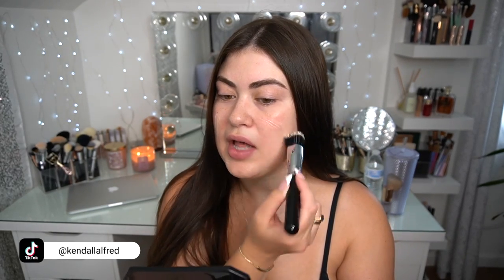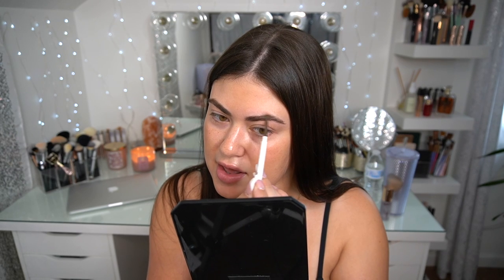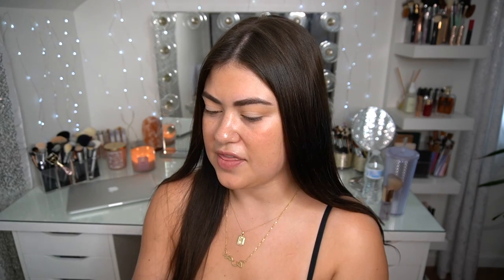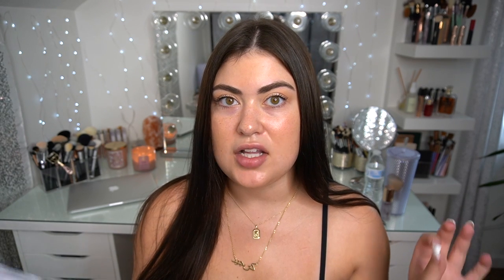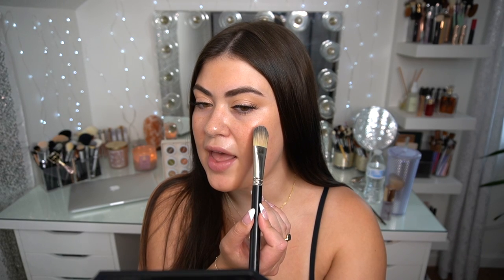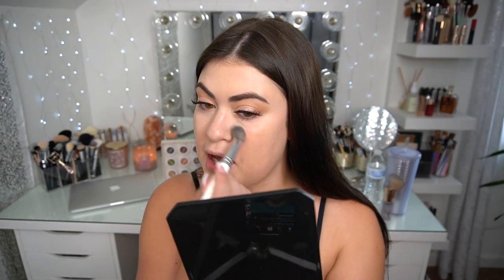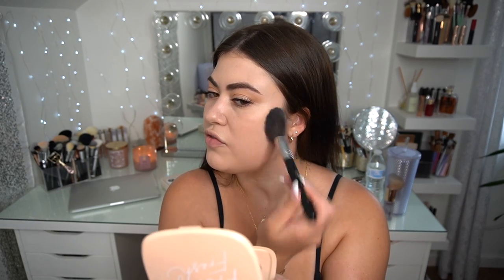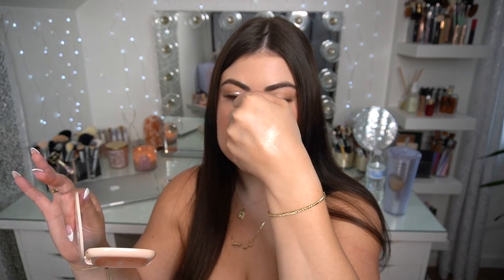Full Face of COLOURPOP Makeup! (my go to look 💕)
Hi guys! It was time for a full face of Colourpop. I can barely keep up with their launches but I truly love them so much!! I really could do so many of these. I asked on my Instagram stories for you guys to guess what brand my makeup was and I was shocked to see nobody guessed it correctly. Most guesses were Pat McGrath, Patrick TA & Charlotte Tilbury. I think because this look is classic and really base makeup focused. That's exactly why I am obsessed! This look is my typical go to makeup look and the products are actually so affordable. Let me know what brand you think I should try next!

🌬️ My magical air conditioner

3. Leave a comment on this video letting me know what your favorite videos to watch are/if you have any videos you’d like to see from me! (please include your IG handle)
4. Leave a comment on my instagram on any post with this emoji 🧿🧿🧿 so I know you’ve entered and I can find you to DM the winners!

Giveaway is open internationally and to people 18+ or with parental permission. I will DM winners directly from my instagram @kendallalfred in one week from the post date of this video. By entering you understand that I am not responsible for customs costs or any potential damage that may occur during shipment. Good luck!

**WINNERS @ auncott @ michleemont @ lucyverde2 **

MY ETSY SWATCH STENCILS:

→ EQUIPMENT

Ring Light
Barn Door Lights